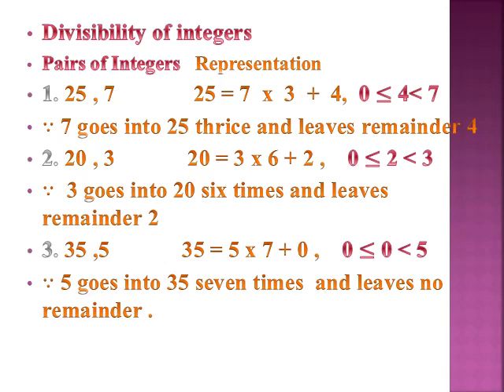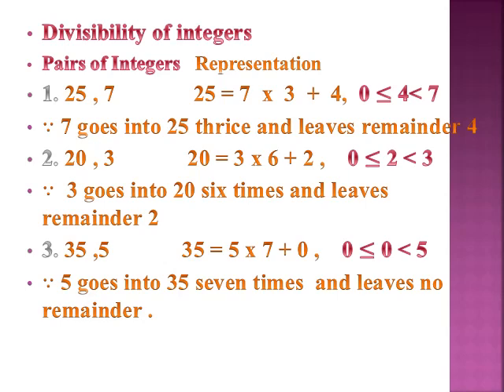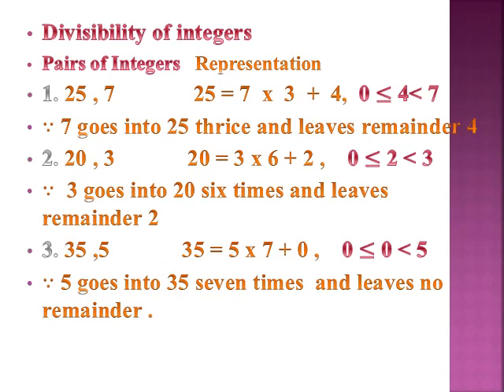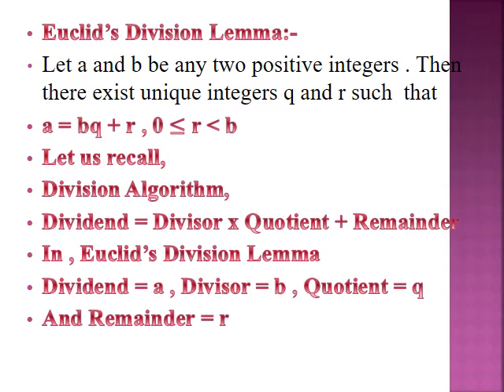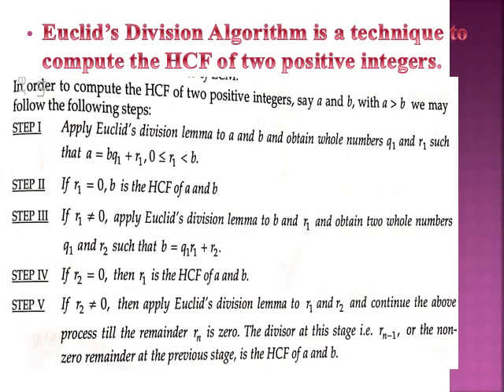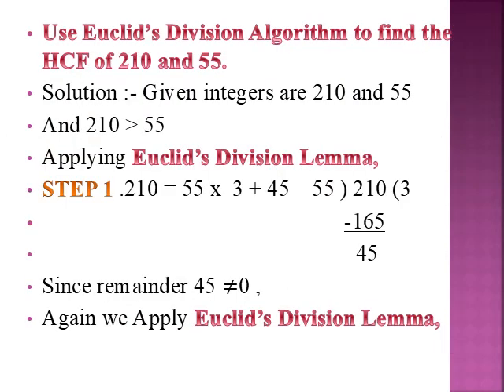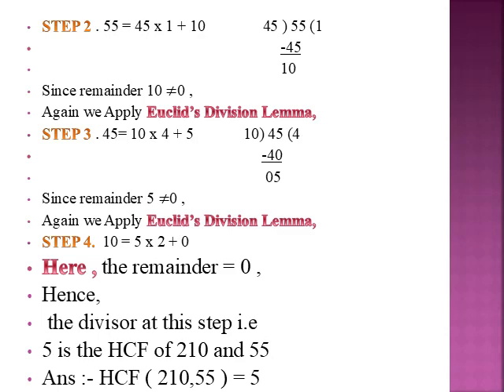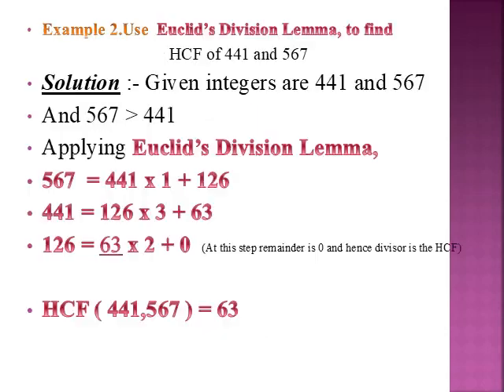Std X Mathematics Real Numbers 1